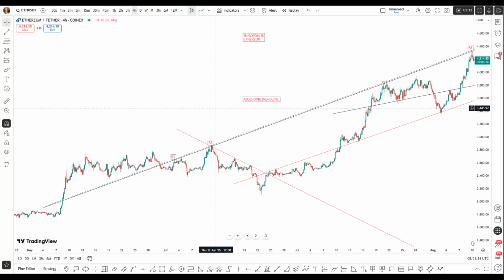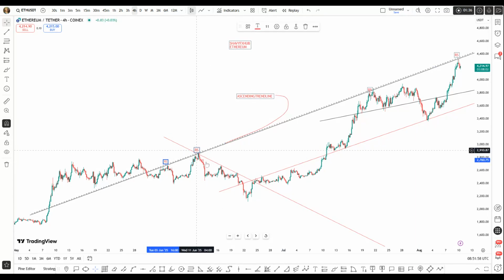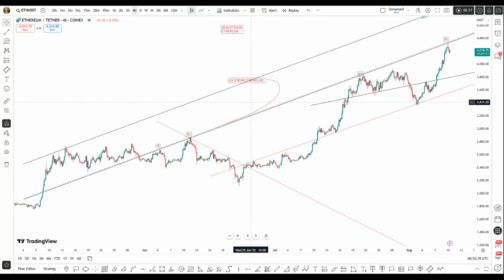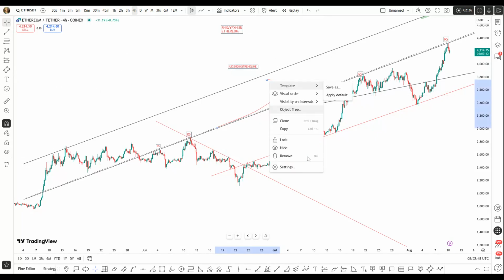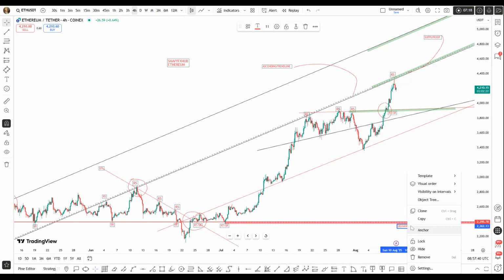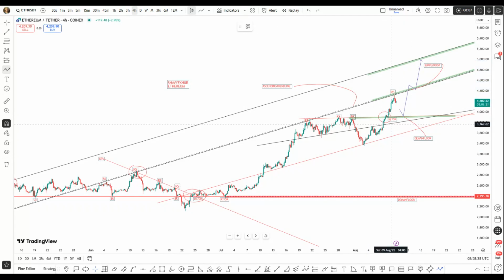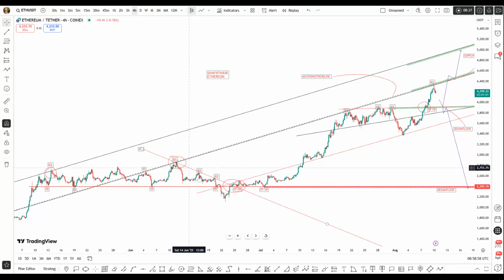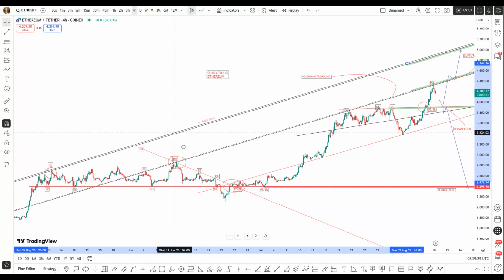ETHEREUM USDT PRICE ACTION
THE BREAK of KEY SUPPLY ROOF on daily will be watched and i hope that a retest to a broken supply roof holds firmly and i expect buyers to keep the buy energy into 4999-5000k based on the current structure.